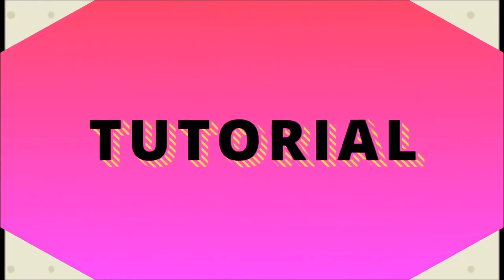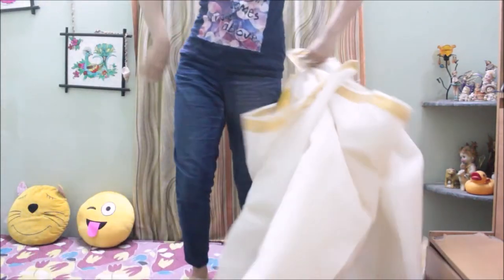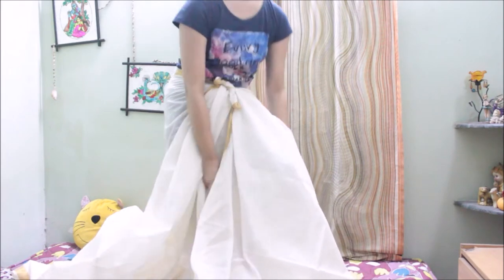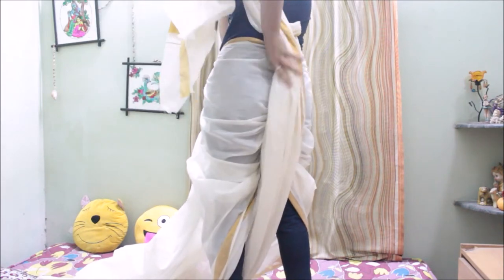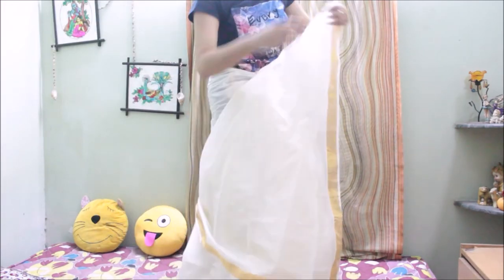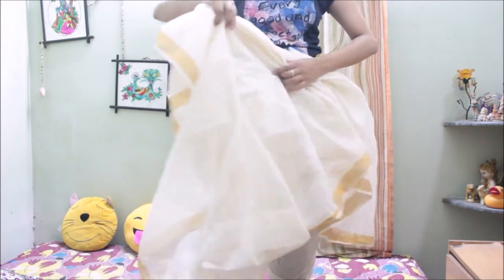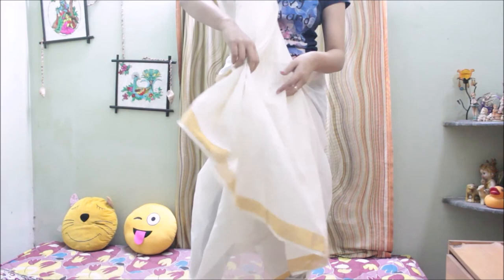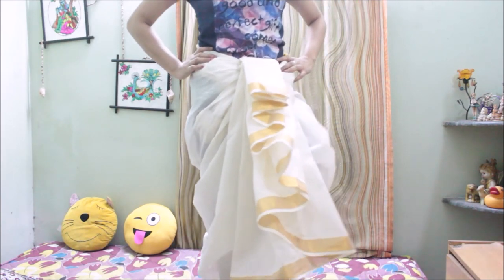Dhoti style saree 2 | Saree draping tutorial | QUICK FIX| Antara Bhadra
Hello Everyone!

Today I have come up with one of my most requested video that how I wear dhoti style saree in my videos. Watch my previous video where I have shared another type of dhoti saree. So, I hope you all like this video.
Please do let me know if you want me to do more of this kind of tutorials.